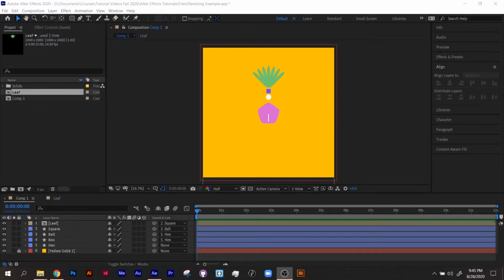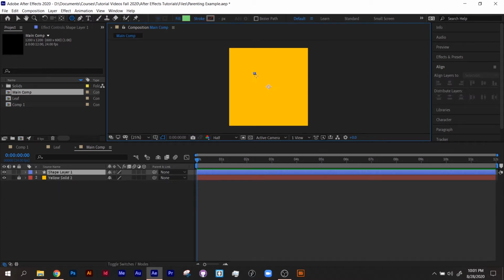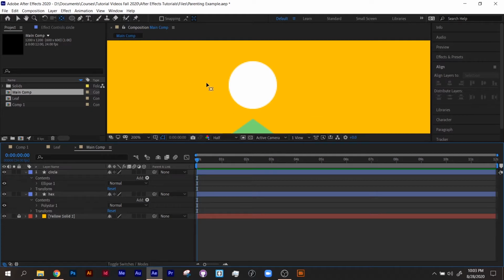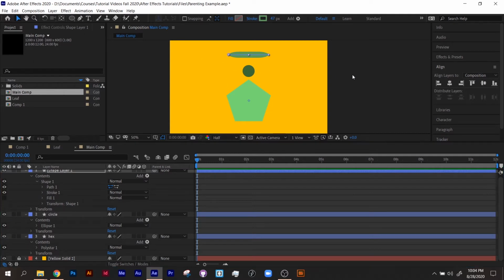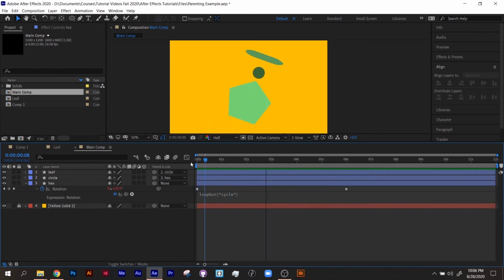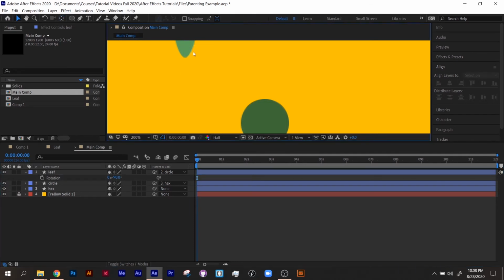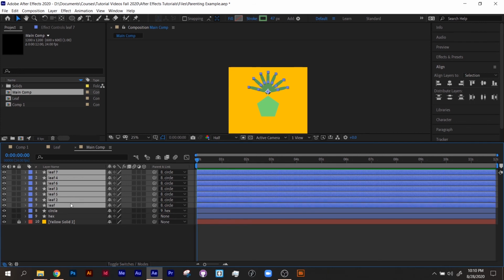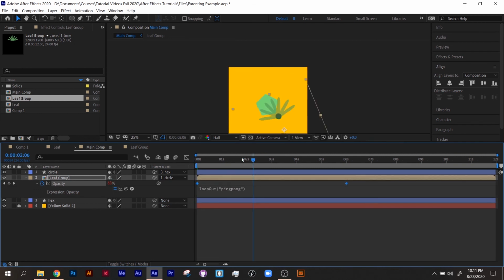After Effects - Parenting, Pre-compositions, and Anchor Point Tool